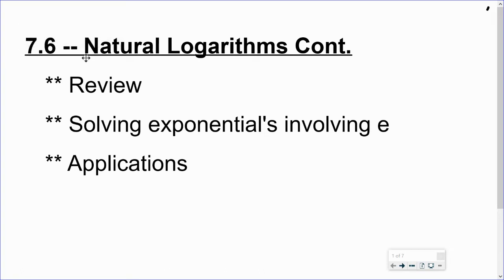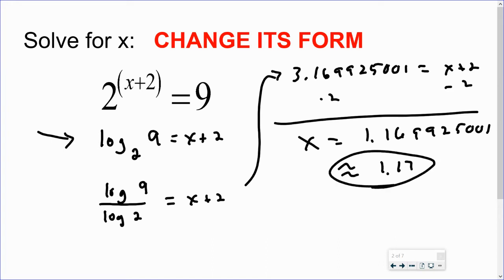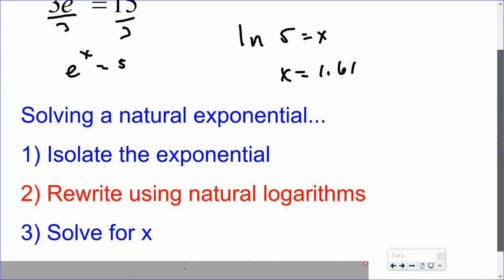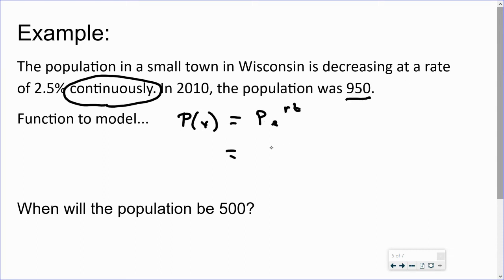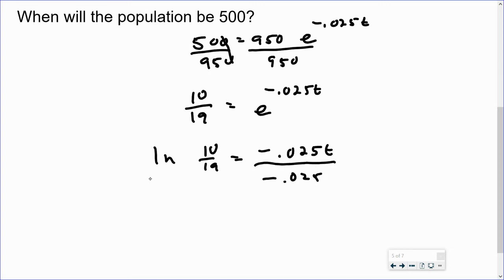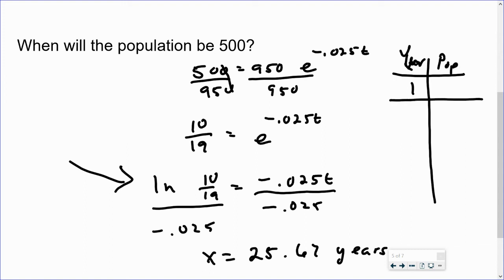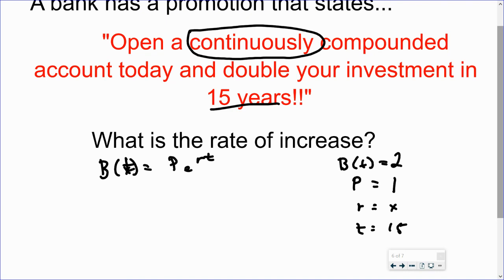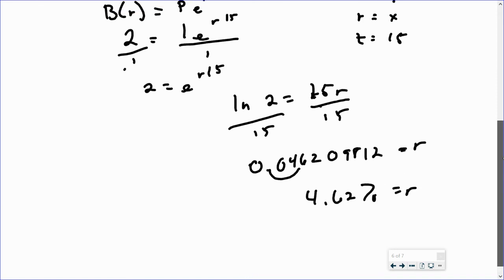7.6 Day 2